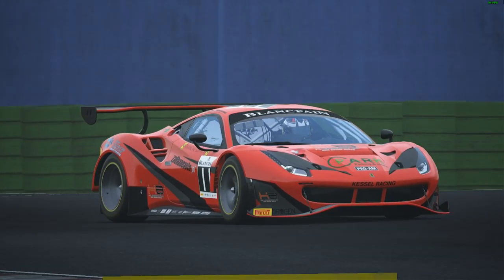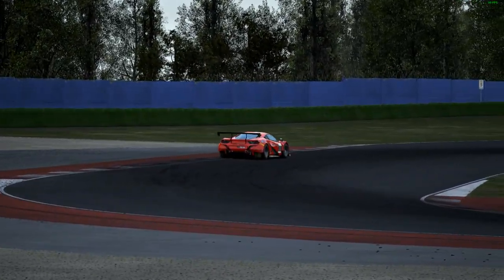Assetto Corsa Competizione | Ferrari 488 GT3 Hot Lap + Setup @Misano 1:32.712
➤PC SPECS:

4.6GHz Hex-Core Intel Core i7 8700
2TB Hard Drive 8GB of 2666MHz DDR4 RAM